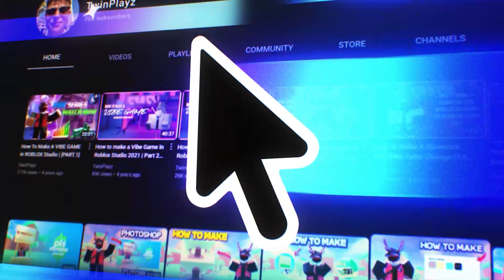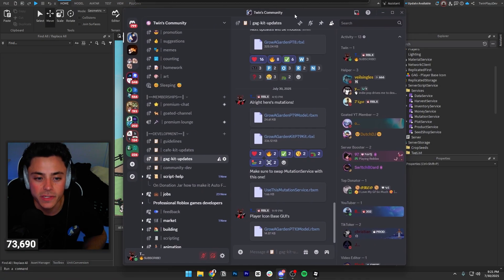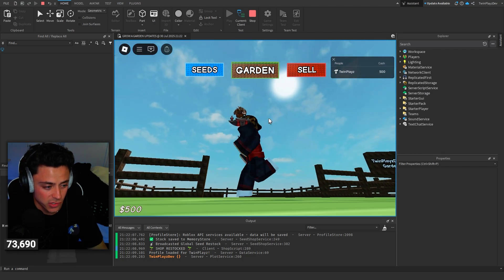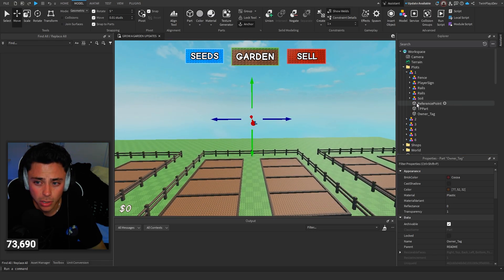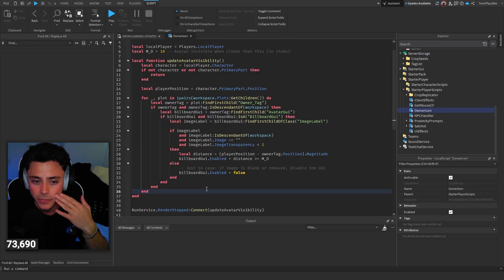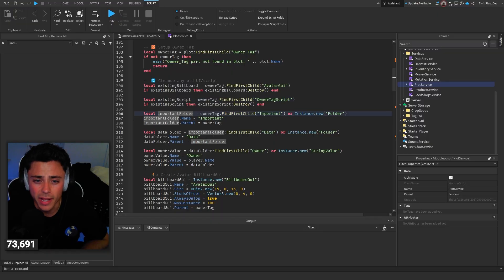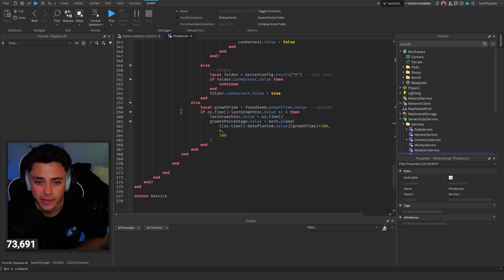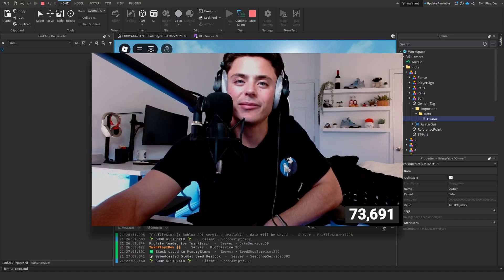How To Make Player Plot Profile Icon In ROBLOX Studio (Grow A Garden PT.10)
CREDIT: @senko2107 for the help. Go check him out!

『TIMECODES』  ➜
0:00 - Intro
1:00 - Getting Model
2:05 - Example
2:30 - Importing
3:05 - Owner Tag Part
4:00 - OwnerIcon Script
5:05 - PlotService Update
6:56 - Outro